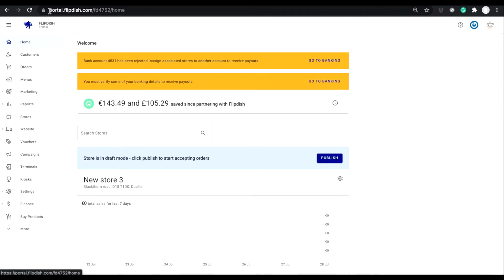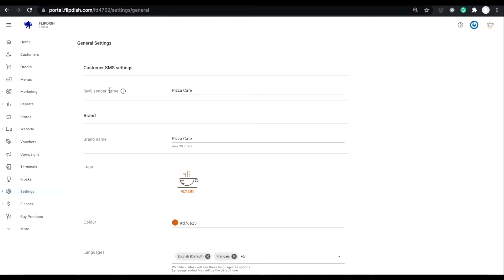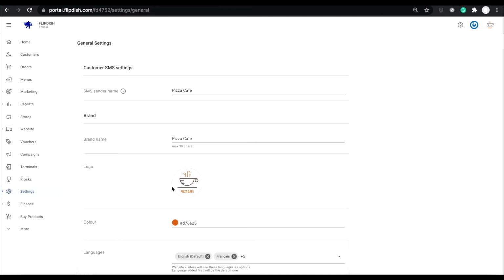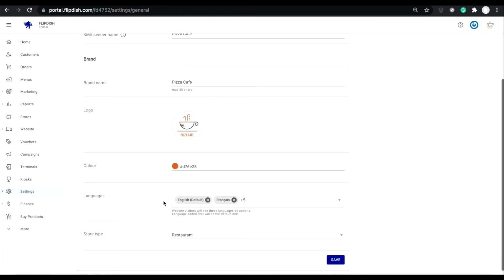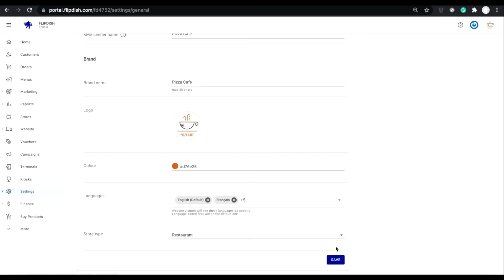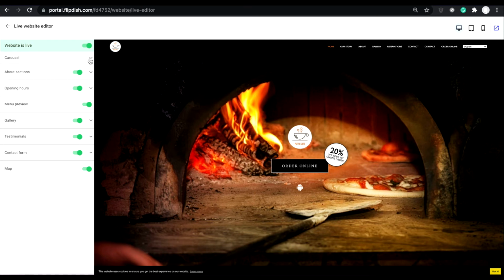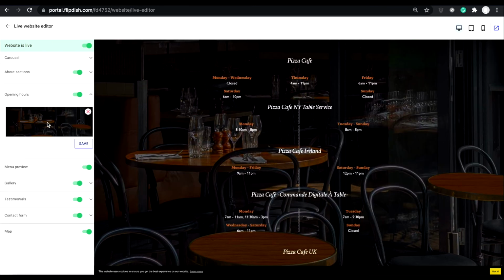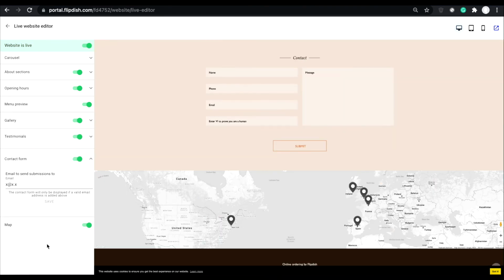How to customise your web & app design & layout - Flipdish Tutorial